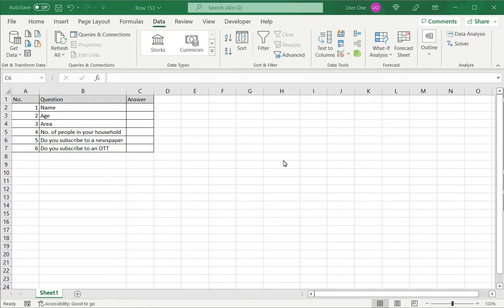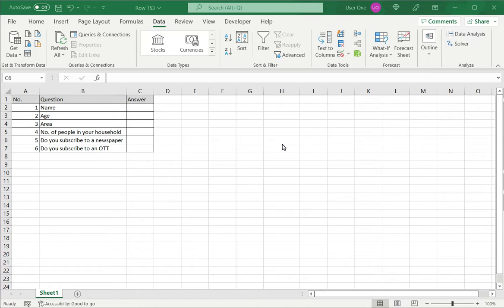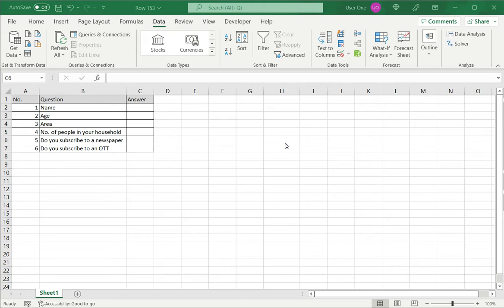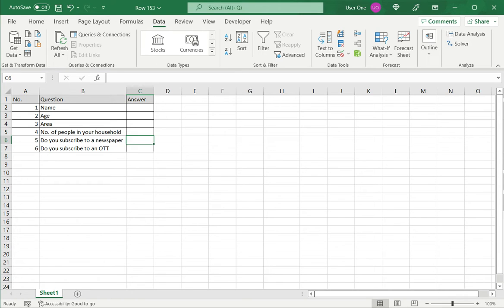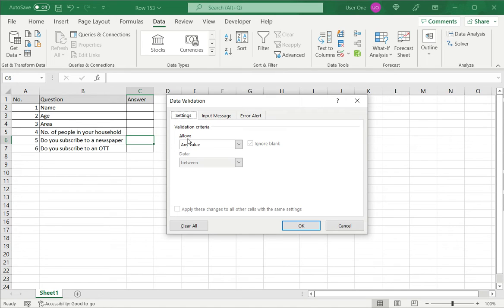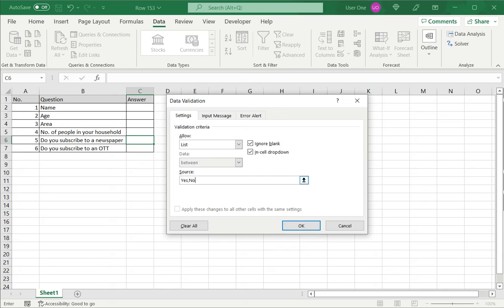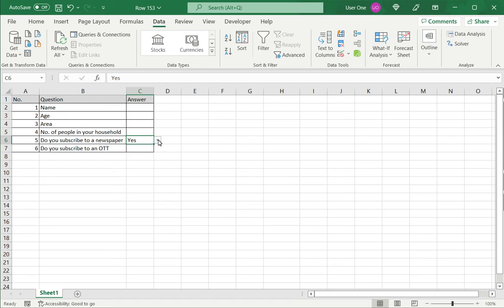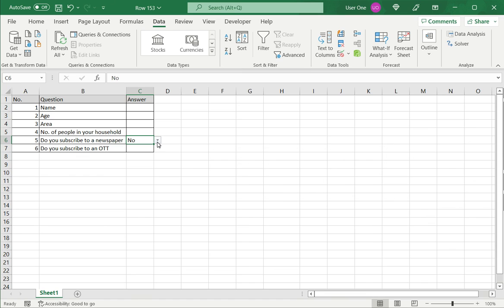How to add Yes or No in Excel